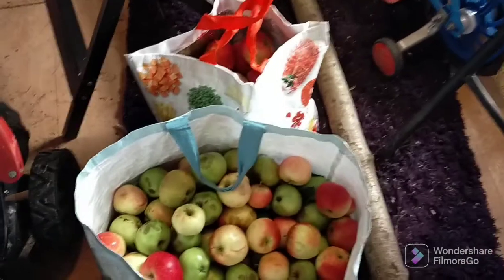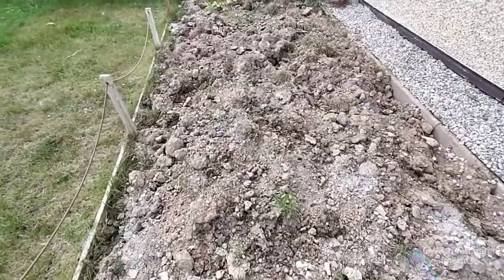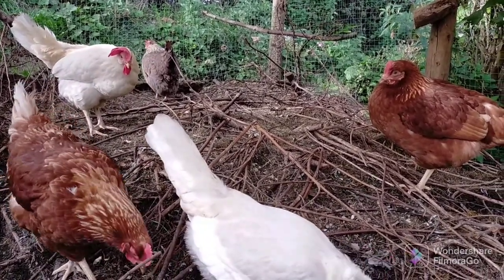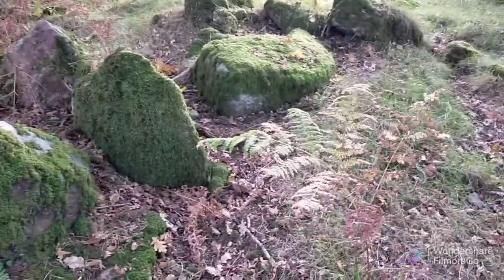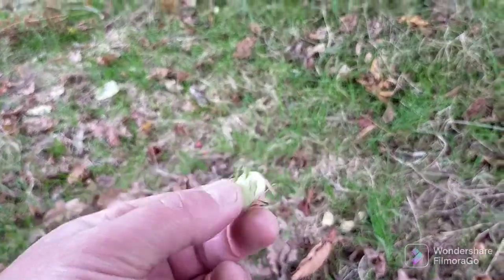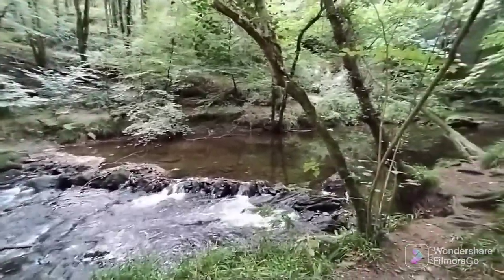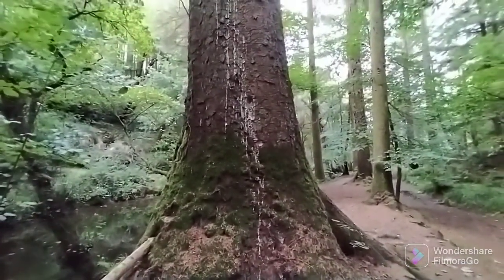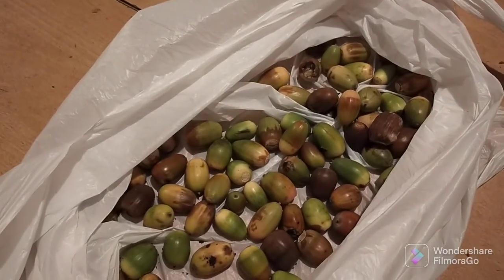Sacred of the darkness while Wildcamping and Hiking. Acorn harvesting for tree planting.